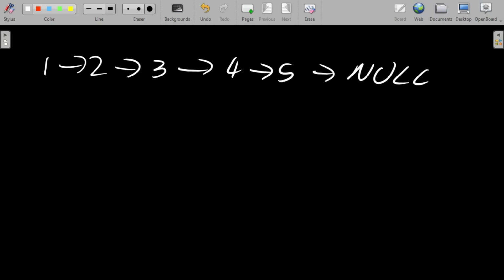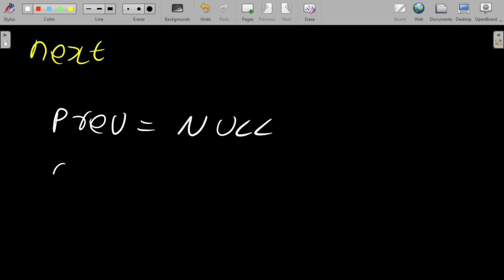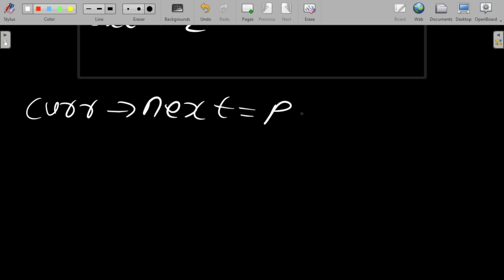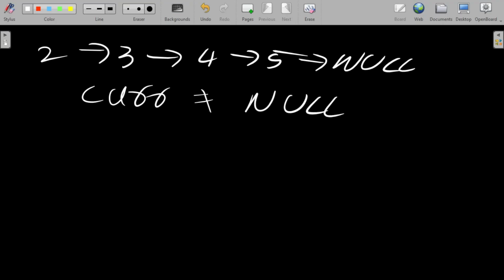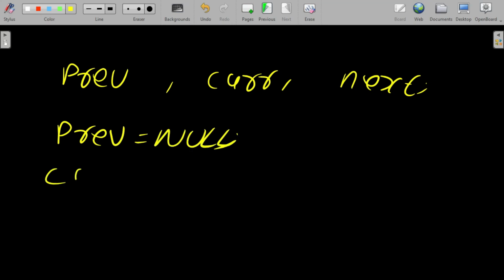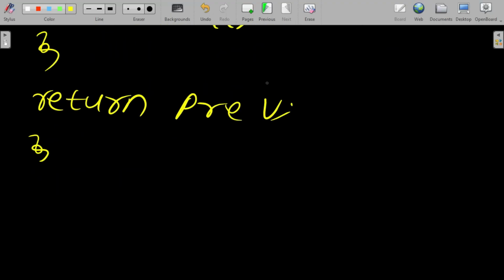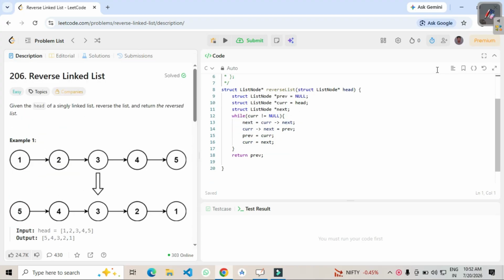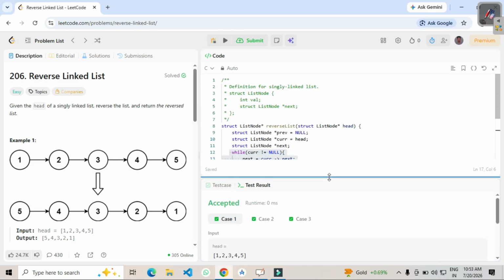LeetCode 206 Reverse Linked List | Easy C Solution Explained Step by Step | DSA for Beginners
🚀 LeetCode 206 – Reverse Linked List Explained Step by Step!

Struggling with Linked Lists? 🤔

In this video, we will solve LeetCode 206: Reverse Linked List using a very simple and beginner-friendly approach. 🎯

I will explain: ✅ What a Linked List is
✅ How Reverse Linked List works
✅ Three Pointer Technique (prev, curr, next)
✅ Step-by-Step Dry Run
✅ Easy C Programming Solution

📚 This video is perfect for: 🎓 College Students
💻 Beginners in DSA
🏆 Placement Preparation
📝 Coding Interviews
🚀 LeetCode Practice

💡 By the end of this video, you will be able to solve Reverse Linked List confidently on your own.

🔥 Problem: LeetCode 206 - Reverse Linked List

📌 Topics Covered: 🔹 Linked List Basics 🔹 Pointer Manipulation 🔹 Reverse Linked List Logic 🔹 C Programming 🔹 DSA Interview Preparation

🌟 About Liger Lectures

Liger Lectures is dedicated to teaching: 📖 Data Structures and Algorithms 💻 Programming in C, C++, Python 🎯 LeetCode Solutions 🏆 GATE CS Preparation 🚀 Placement Preparation